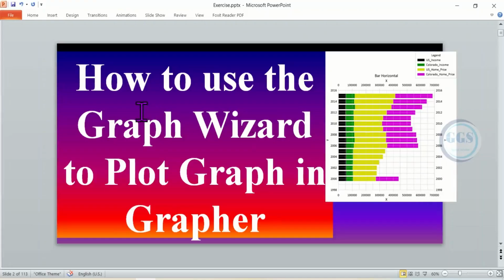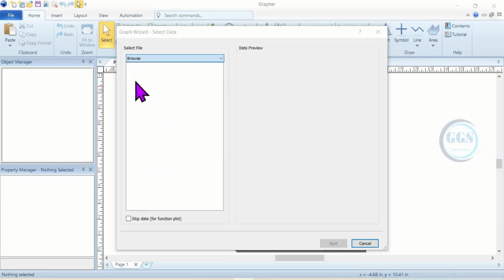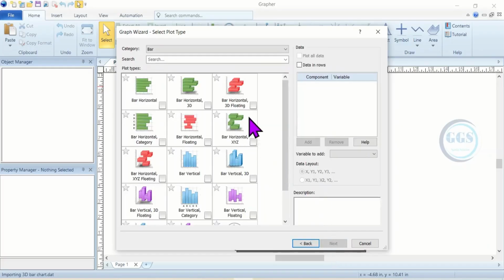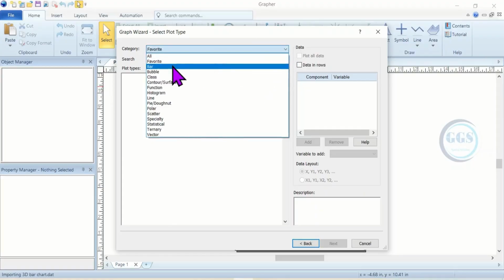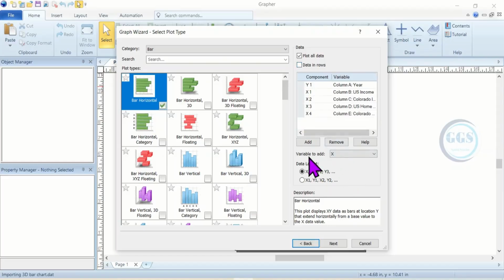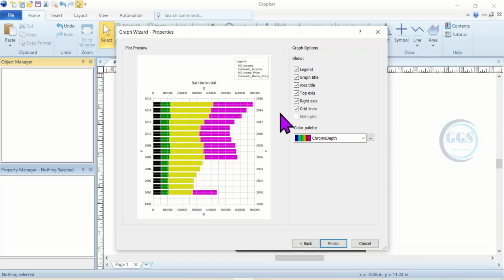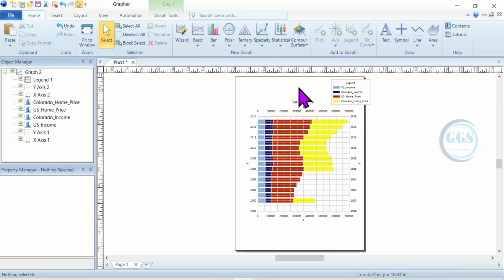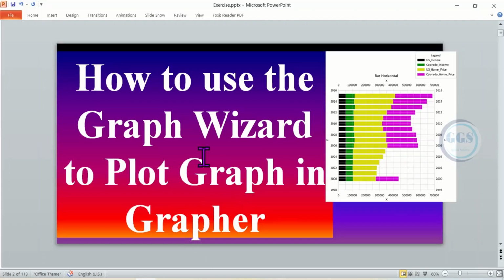How to use the Graph Wizard to Plot Graph in Grapher Golden Software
Learn how to use the Graph Wizard in Golden Software Grapher to create professional graphs fast. This step-by-step tutorial walks you through importing data, choosing the right graph type, and customizing axes, labels, and legends. I demonstrate how to apply styles, set scales, add error bars, and format series for clear visual presentation. You’ll also see tips for exporting high-resolution images and preparing figures for publications or presentations. Whether you’re a beginner or looking to speed up your workflow, this video makes plotting accurate, publication-ready graphs simple.